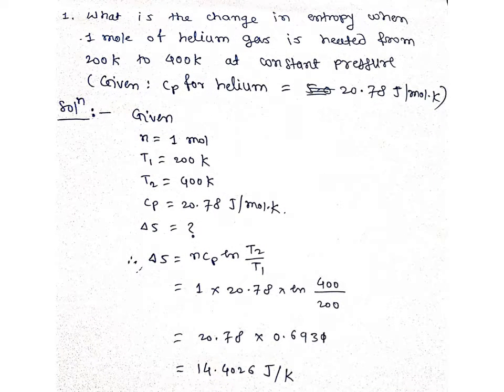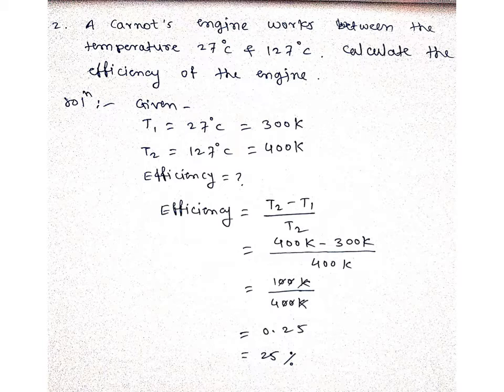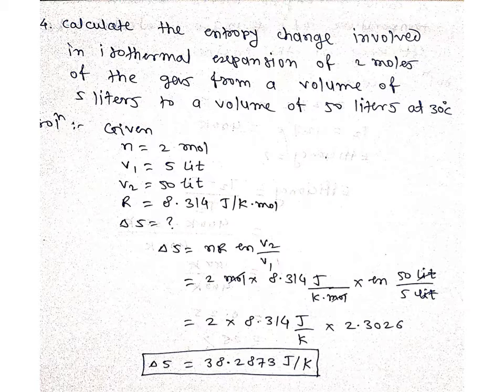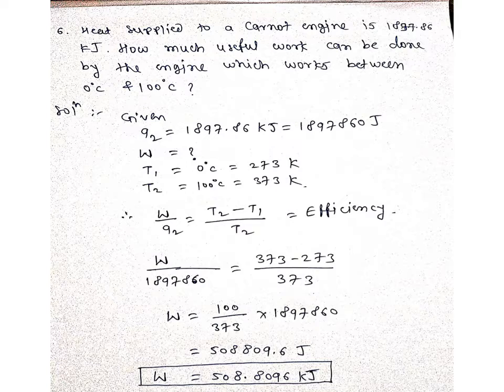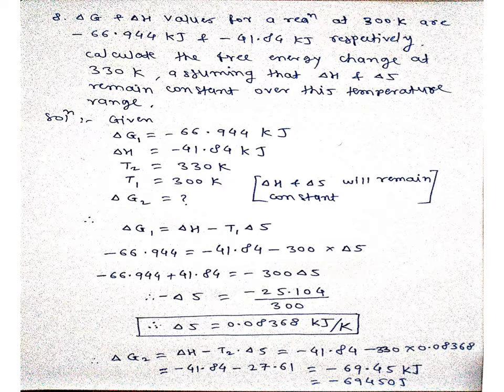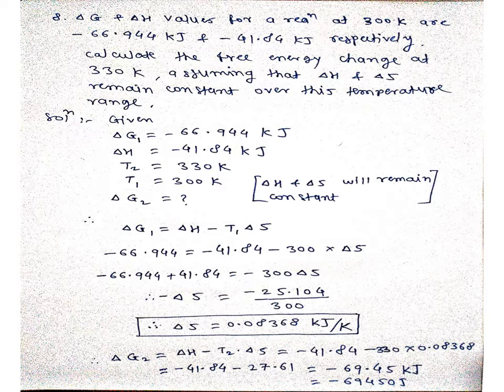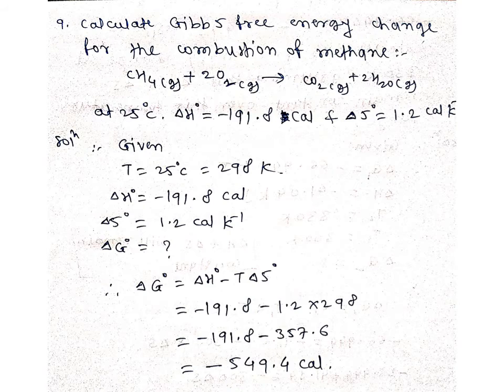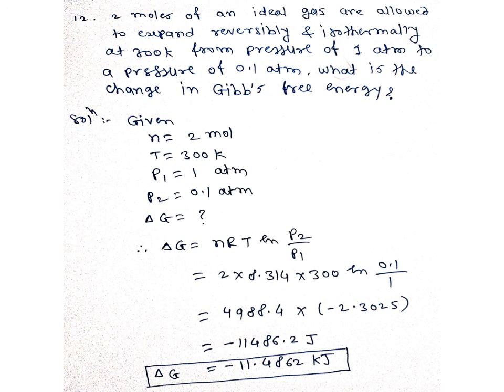Thermodynamics Solved examples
solved problems on thermodynamics
useful for 11, 12 and undegraduate students